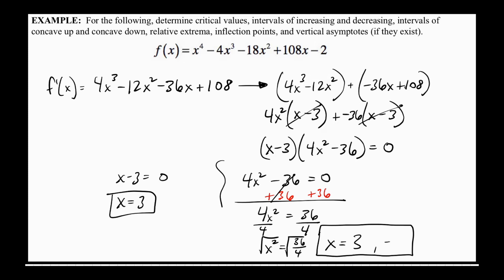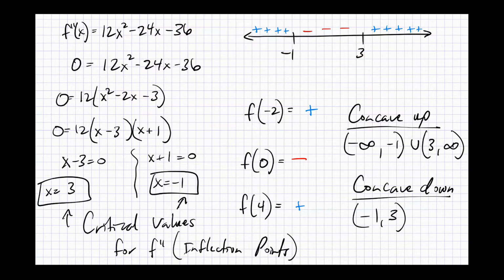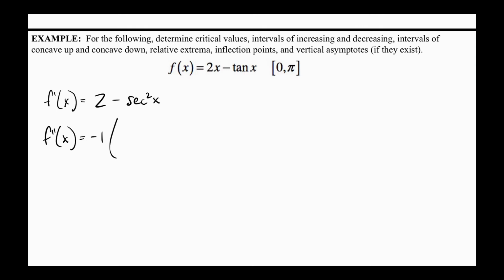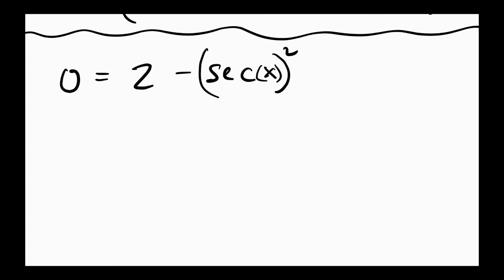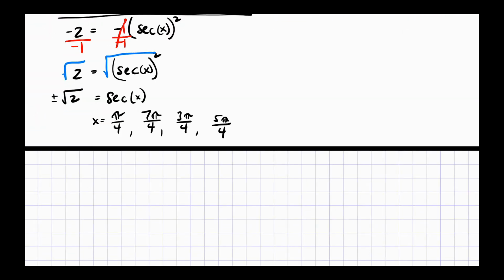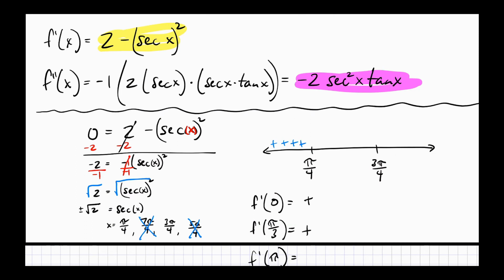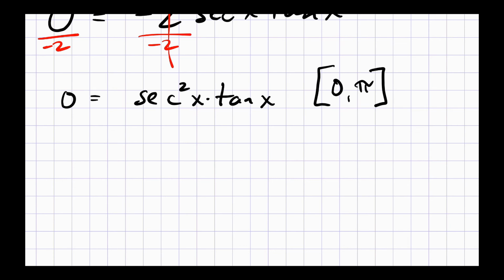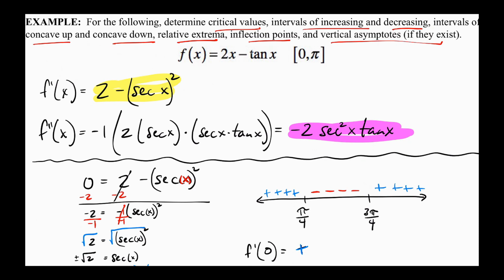11/10/21 - Second Derivative Test (Part 3)